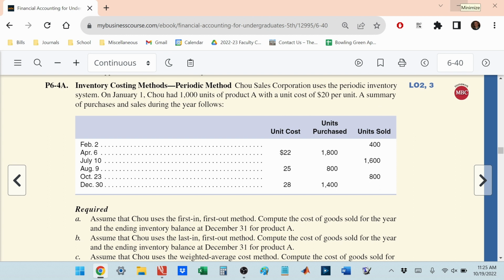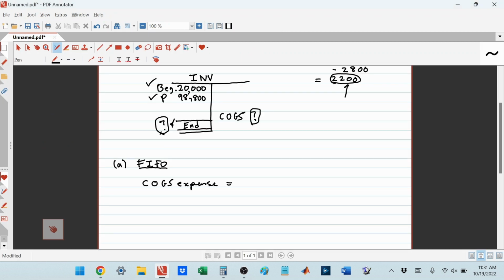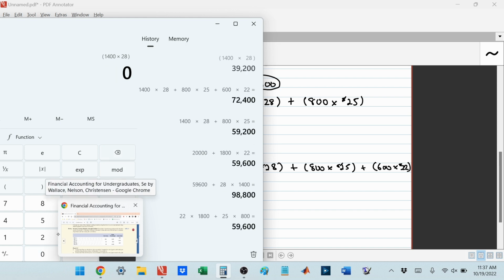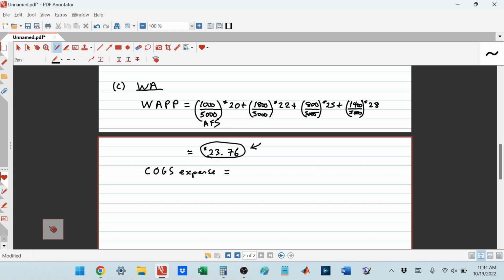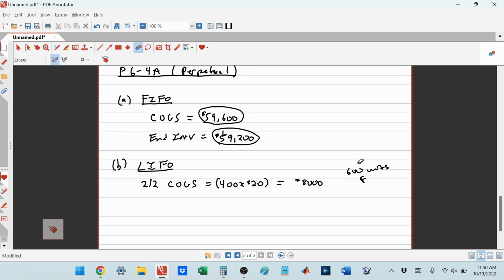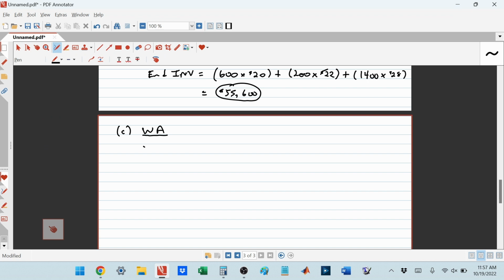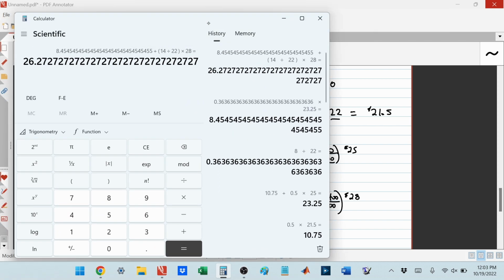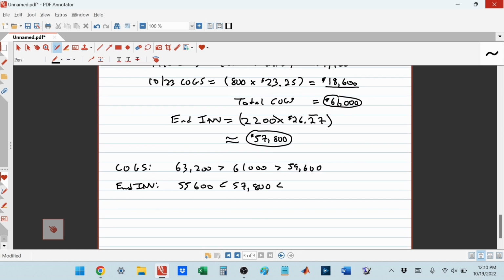Example Illustrating FIFO, LIFO & Weighted Average Costing Methods (Periodic and Perpetual Systems)